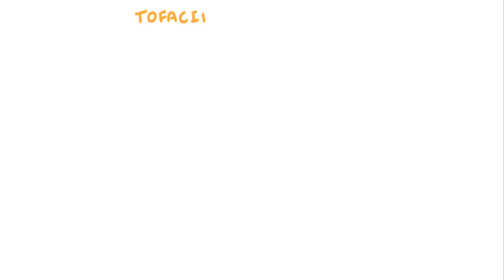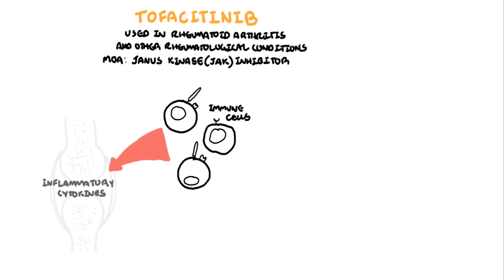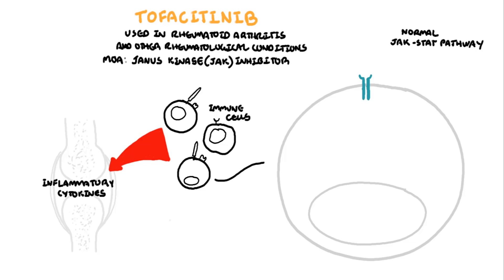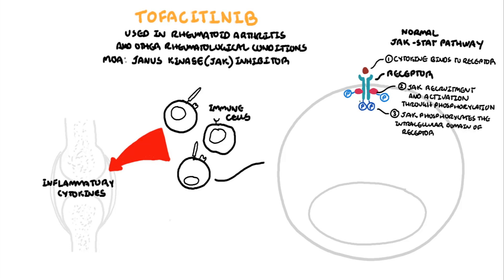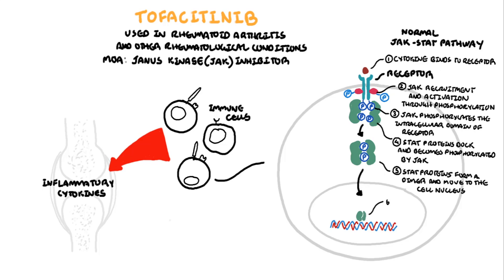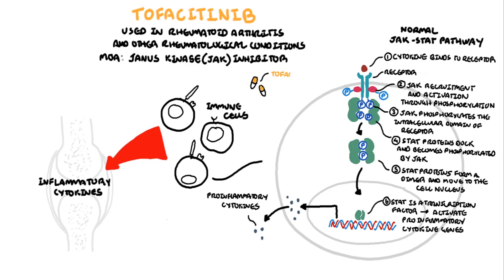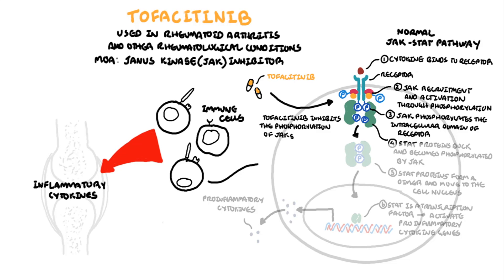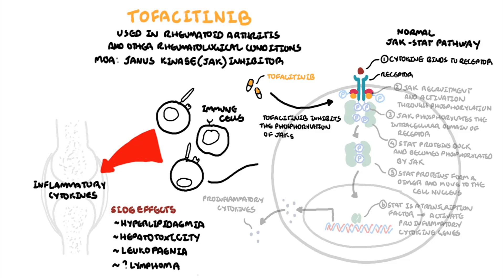JAK (Janus Kinase Pathway) Inhibitor Tofacitinib - pharmacology, mechanism of action, side effects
Tofacitinib is an oral agent taken twice daily used to treat many rheumatological conditions mainly RA. Tofacitinib  inhibits Janus kinase (JAK) signalling. Immune cells such as macrophages, monocytes and T cells play a key role in the pathophysiology of RA. They contain receptors on their surface which rely on the JAK. JAK initiates a cascade of intracellular phosphorylation events leading to the activation of transcription factor STAT. In rheumatological disease JAK-STAT signalling pathway is involved in the transcription of immune cells which promote inflammatory response.